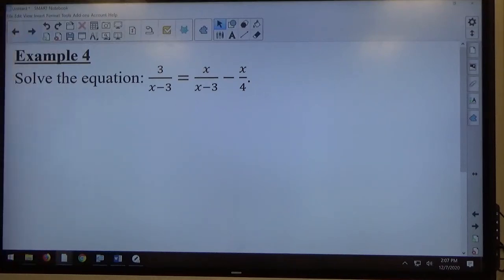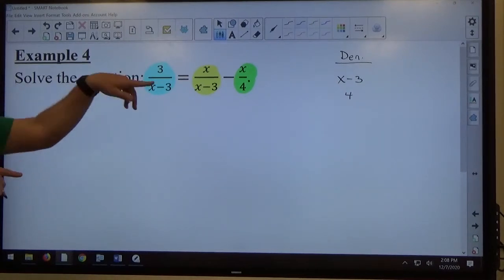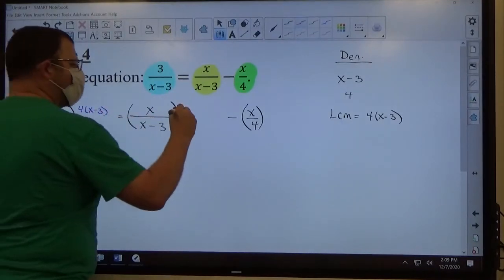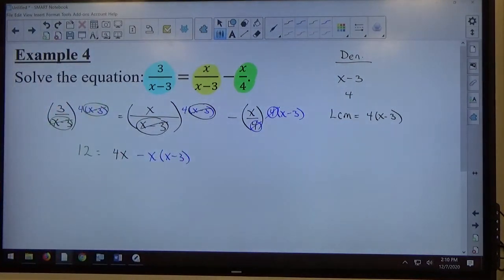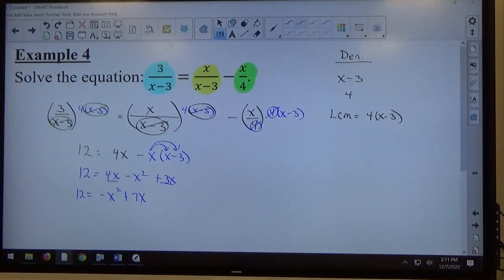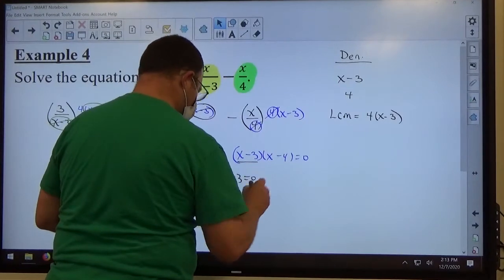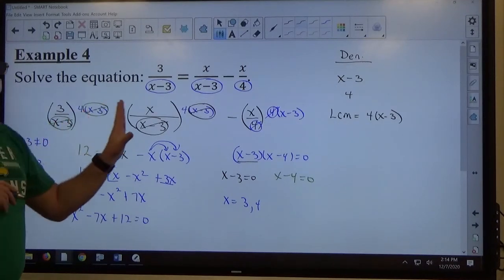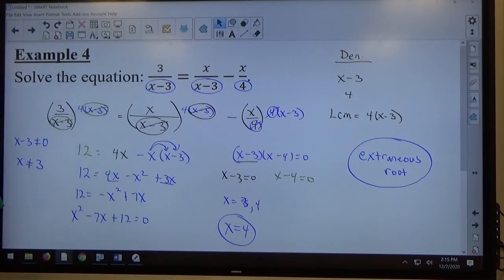Chapter 4-5 Example 4